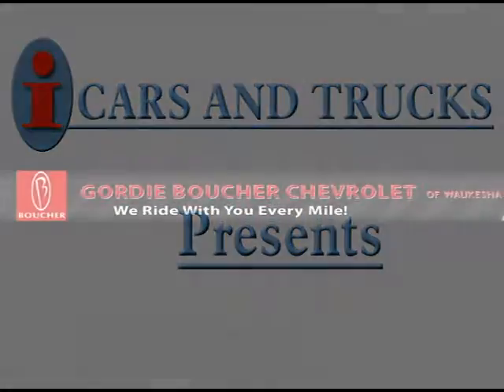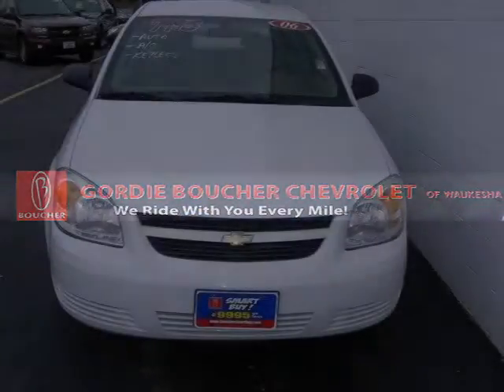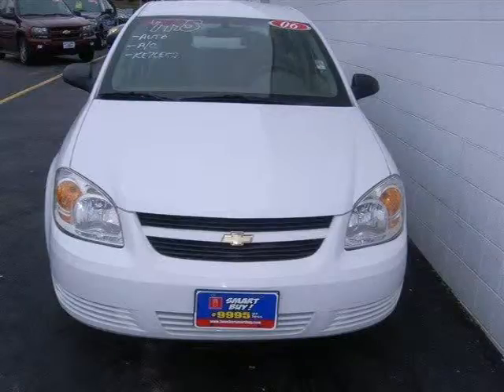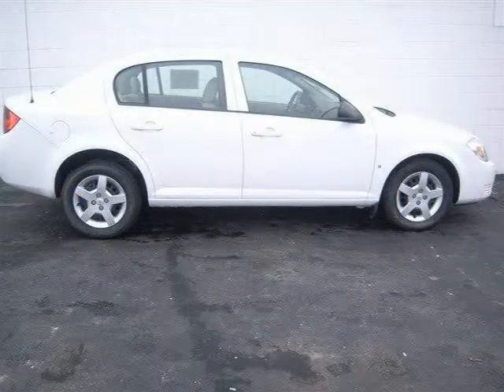2006 Chevrolet Cobalt Milwaukee WI WI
Price: $ 7,995
Mileage: 85,085
Body Style: Sedan
Ext. Color: Summit White
Int. Color: Neutral
Engine: Gas 4-Cyl 2.2L/134
Drive Type: FWD
Fuel Type: Gasoline Fuel
Doors: 4
Stock No.: PX7844A
VIN: 1G1AK55FX67833435